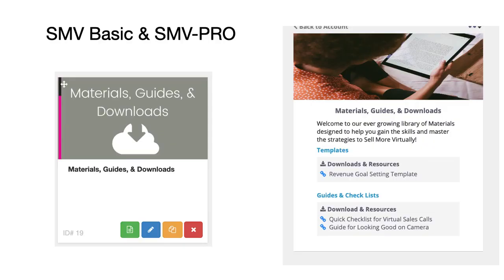Welcome to SMV or SMV-PRO Membership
Pici & Pici Rapport Mastery Sales Boot Camps provide the skills to book more appointments, close more deals, and gain more quality referrals.